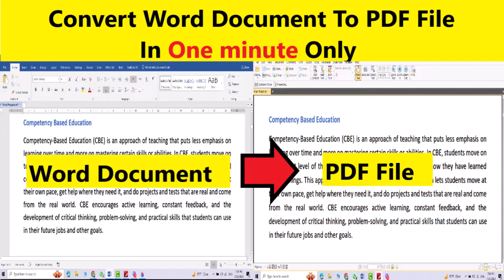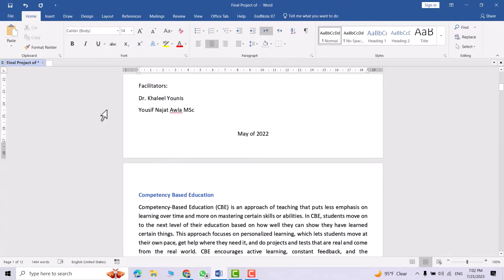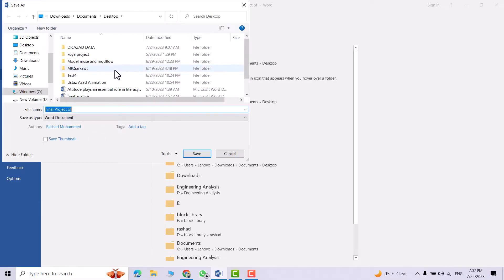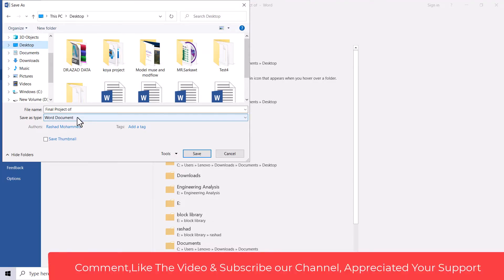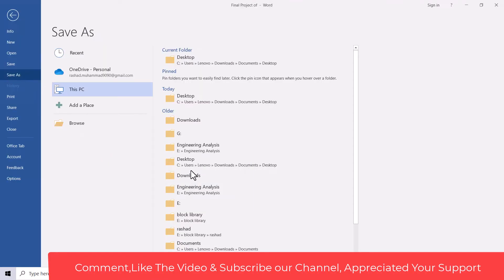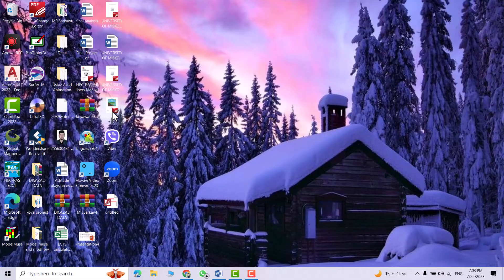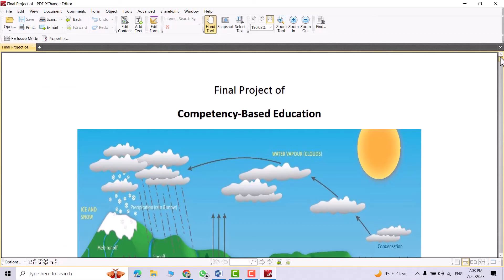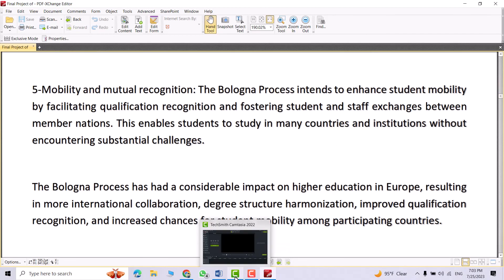How to convert word document into pdf file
Convert or save word document as pdf file in less than one minute, don't waste your time with long videos.
convert_word_documents_to Pdf_file